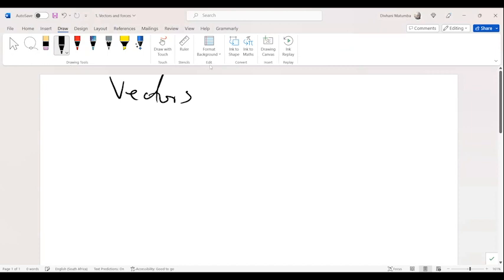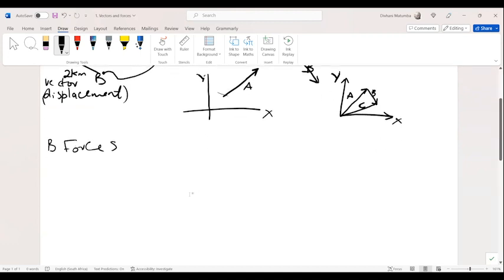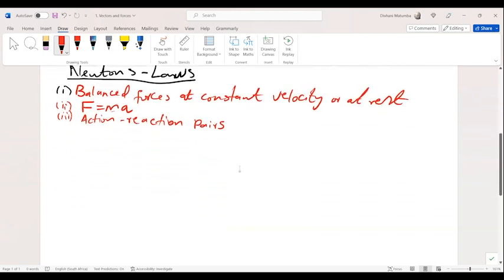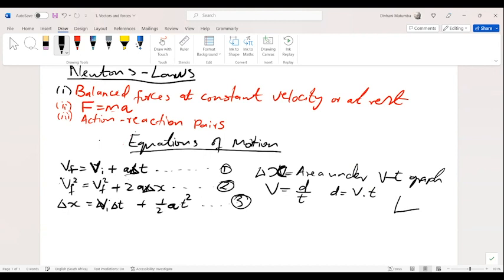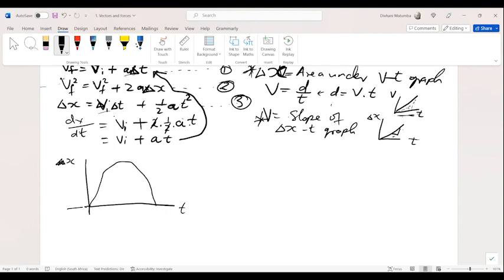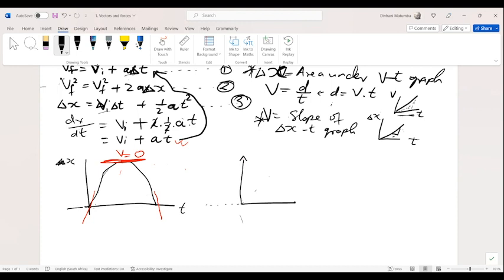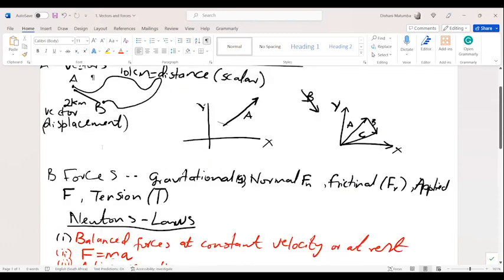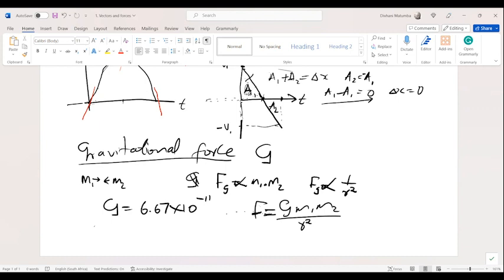Physics Grade12 Vid 1 Vectors and Forces( Newton's Laws)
This lesson was compiled to assist Grade 12 Matric Students to learn the basics of Vectors and Forces (Newton’s Laws). Education is a key to success, and it plays a very big role in our nation as South Africa. This video can also assist non south Africans as well. I would like to play a big Role in helping the matric class of 2023 students to get an A grade in Physical Sciences. The fundamentals of Physics are often skipped during the studies. This video explains the fundamentals of Physics. I will summarize the Key points in Each and Every Topic to ensure that every topic is fully understood. We will upload more videos during the Spring Holidays.

Ther topic Vectors and Force plays a fundamental role in Physics which is one of the chapters I will cover in my videos.